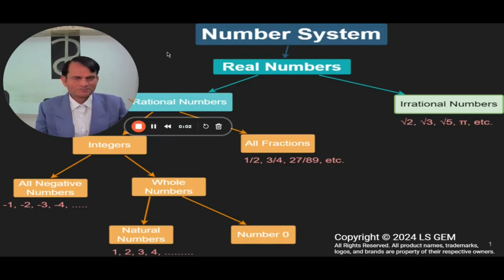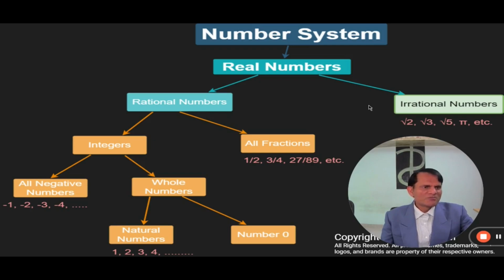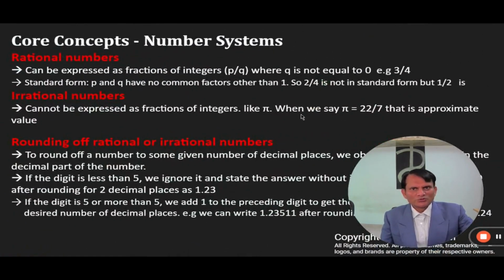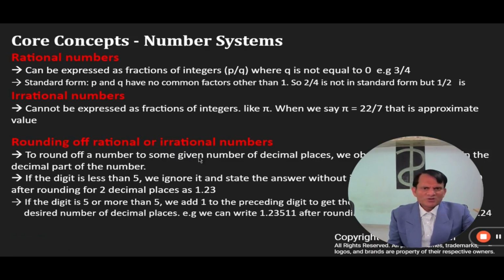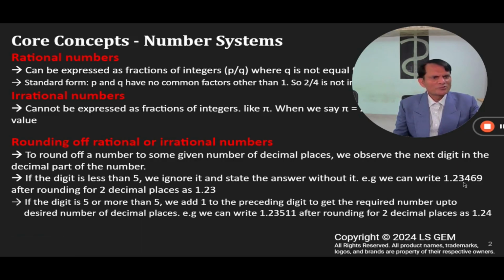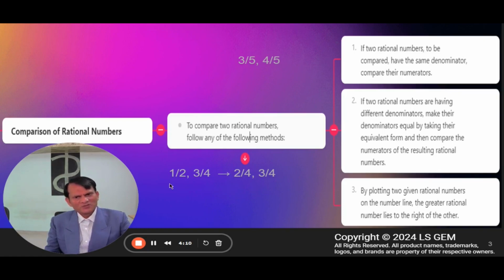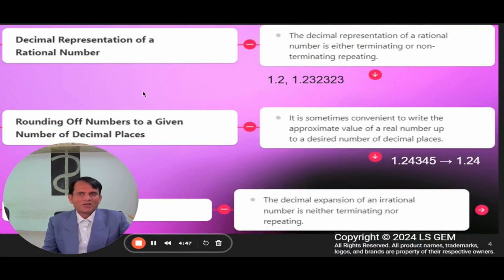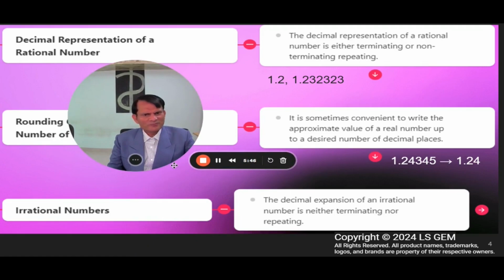NIOS 10 Math Number Systems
NIOS
Grade 10
Maths
Chapter 1
Number Systems
Enhanced
Simple
Simplified learning
Easy to understand
Scientific method of teaching